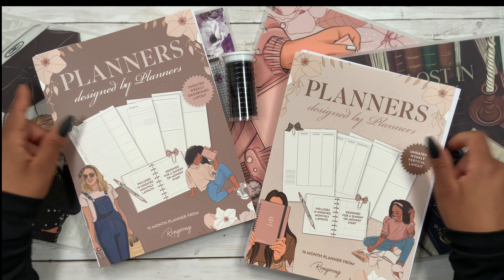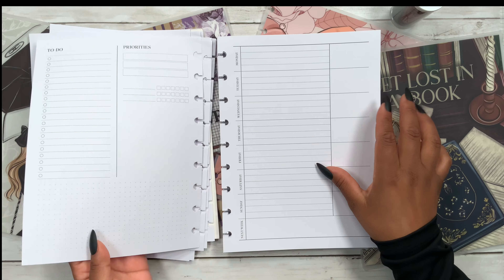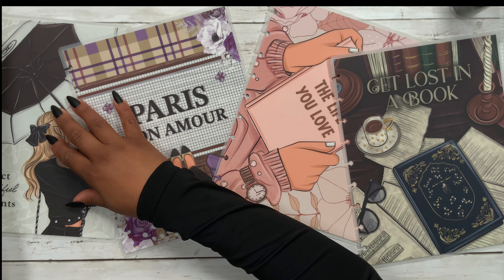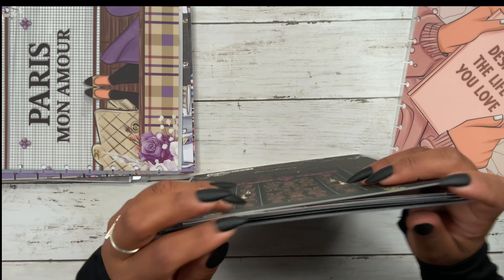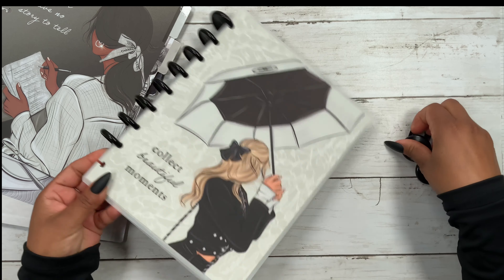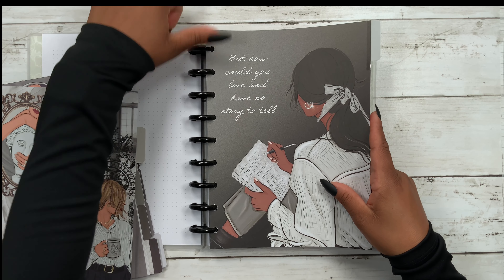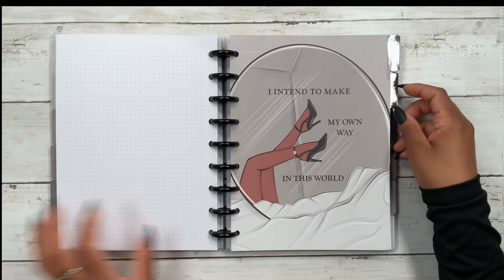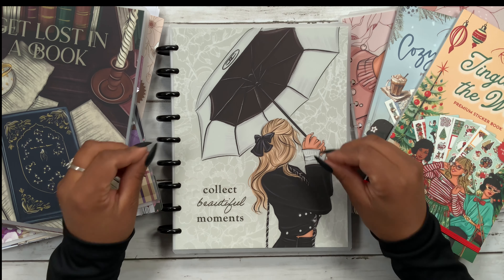🎉LET'S BUILD A 2025 PLANNER 🎉 Rongrong Disc Bound Planner | Dashboard Layout or Vertical Layout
Hey Guys! Today we're building a 2025 Planner! We are using Rongrong's NEW Planner Collection! Choose your own Layout, Cover with Dividers and Discs! Choose from 2 Layouts, 4 Cover and Divider options and from 7 Disc options! It was so easy to put together! Check out the links below so you guys can save money on your orders!

| SHOPS MENTIONED |

OR

code: STEPH10

code: STEPHANY10

code: STEPHANY10